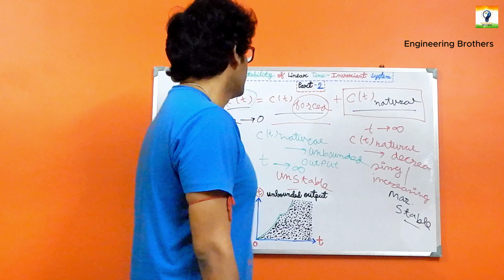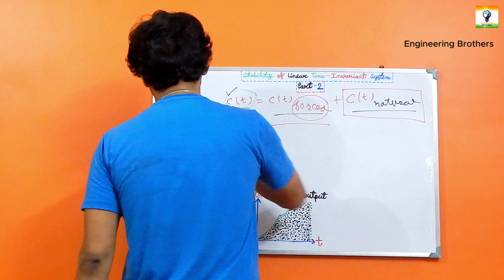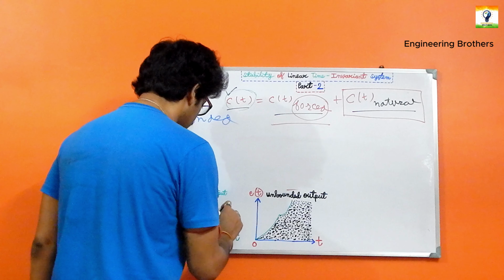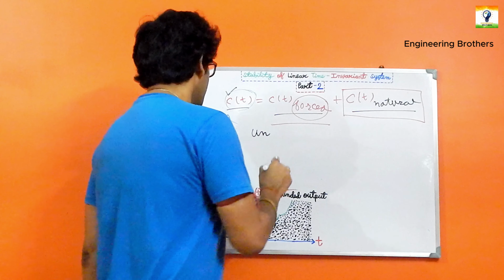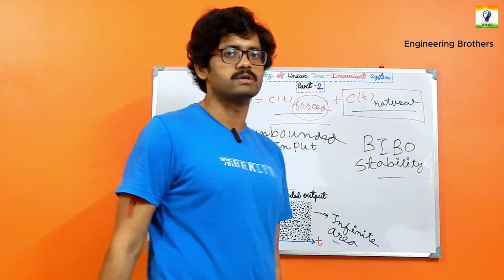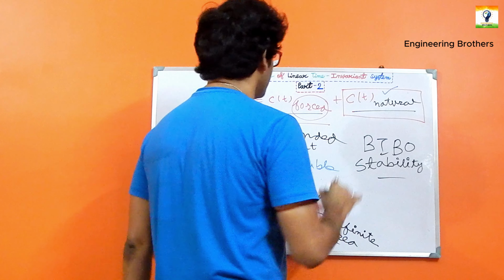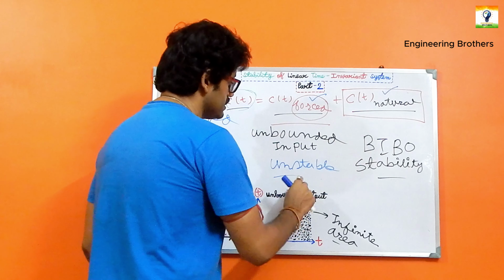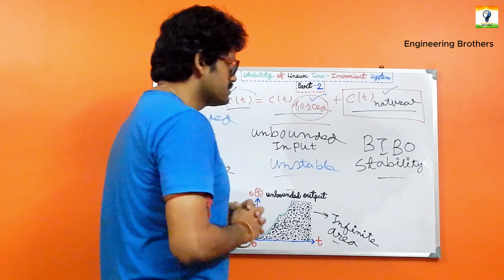Stability based on the total response of the system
Stability based on the system's total response is properly discussed in this video. The following topics are listed below:
1. What is the definition of stability
2. How do we define the concepts of stability
3. Different types of stability conditions
4. How to construct the relation between the input and output of the given system
5. Difference between stable and unstable systems
6. What are the conditions applied while following the stability concepts
7. How do you define the stability based on the total response of the system